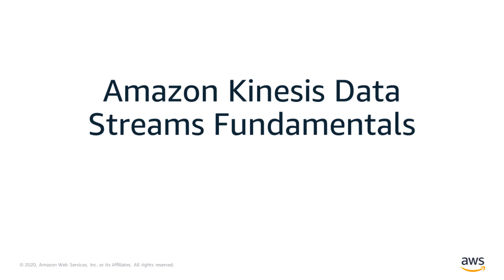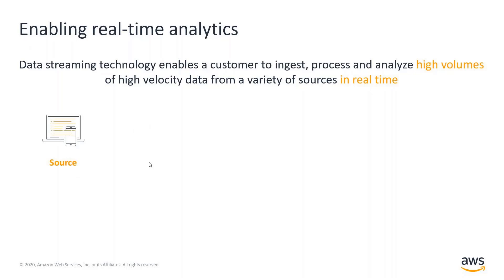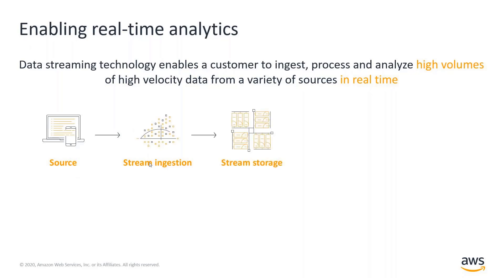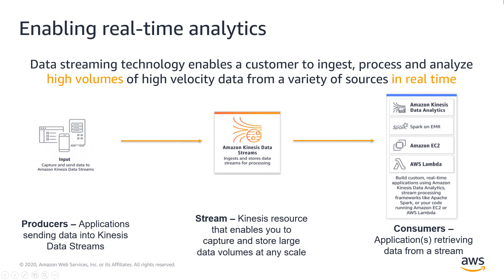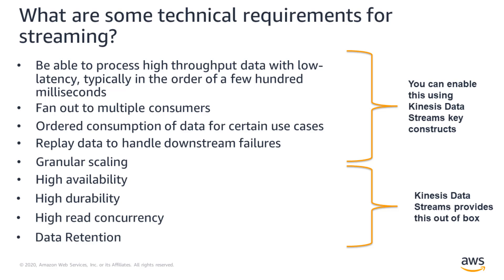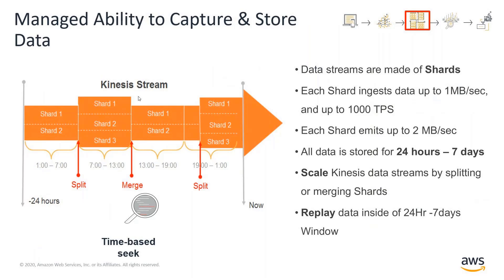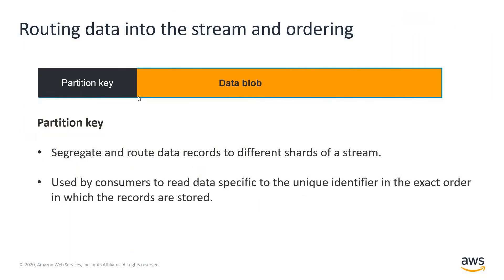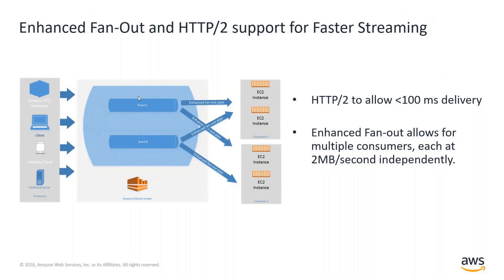Amazon Kinesis Data Streams Fundamentals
Dive deeper into the key concepts of Amazon Kinesis Data Streams.